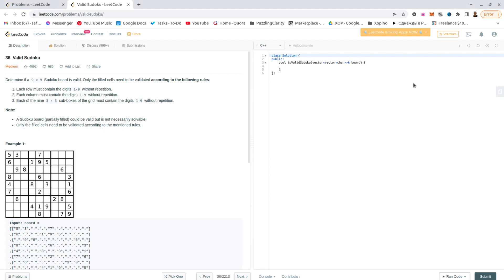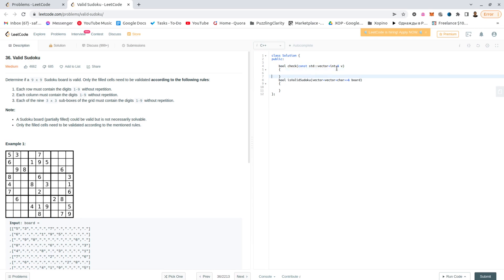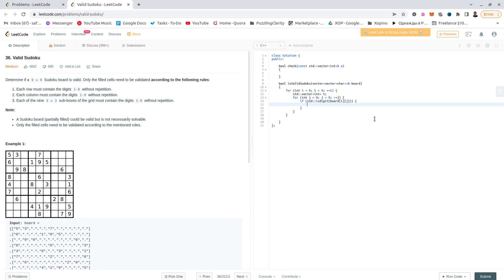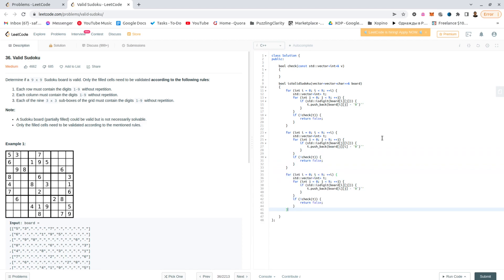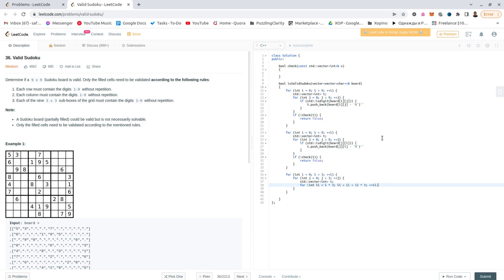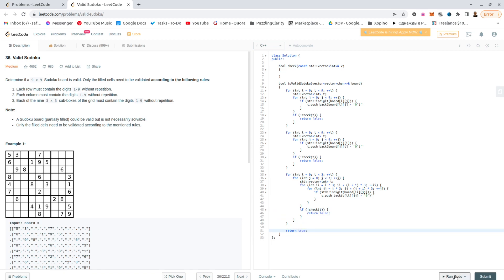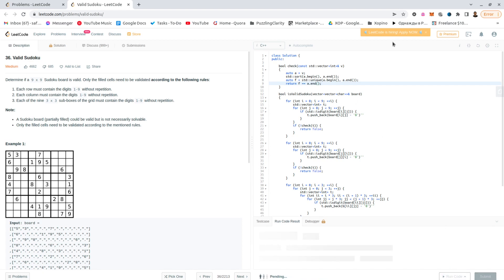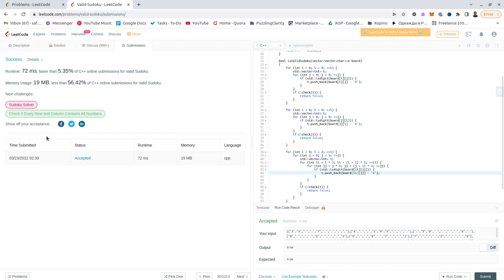LeetCode 36 Valid Sudoku